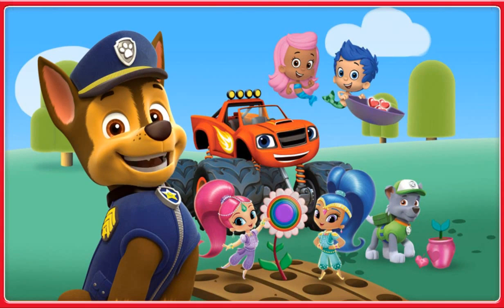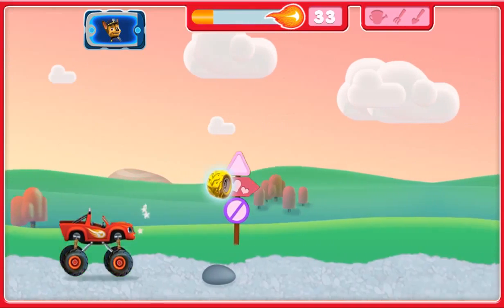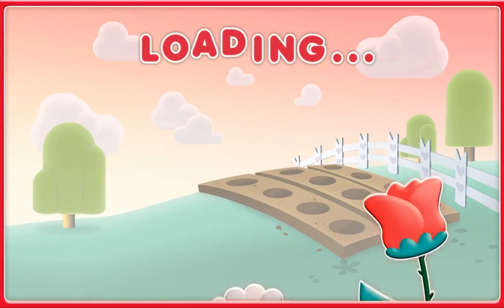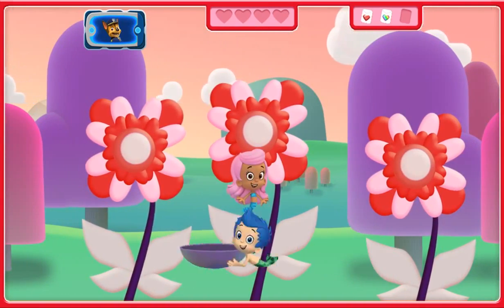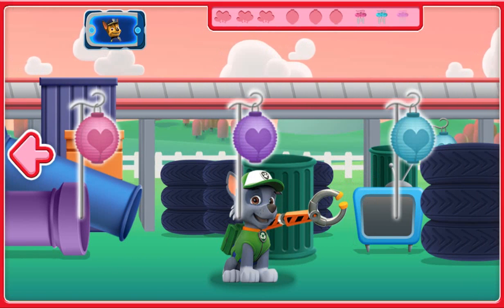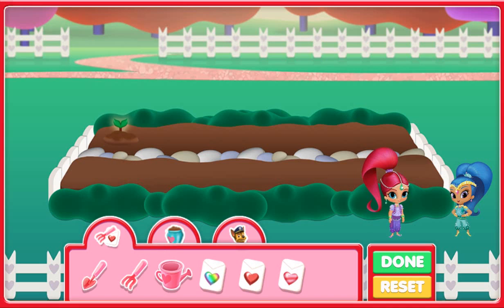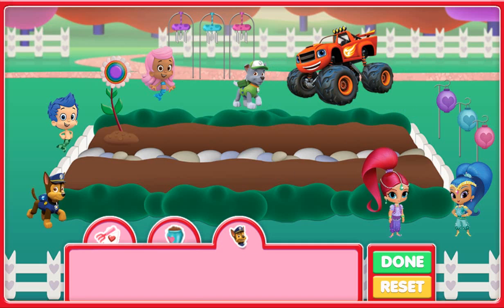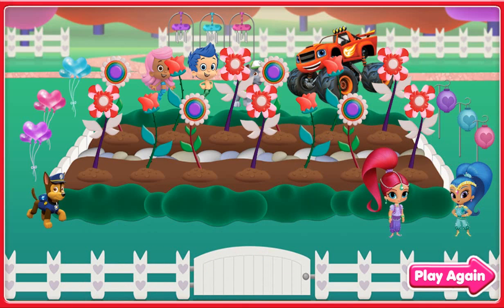Frendship Garden - PAW Patrol / Blaze / Bubble Guppies and Shimmer and Shine